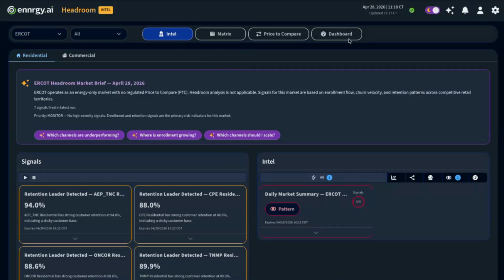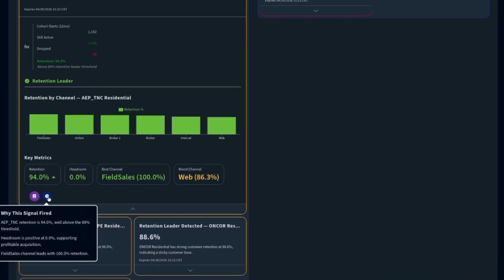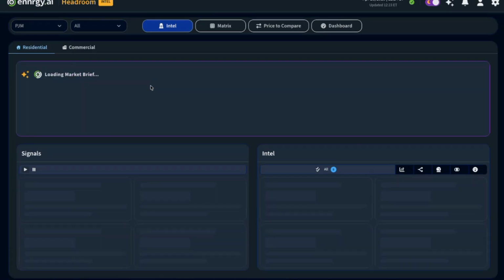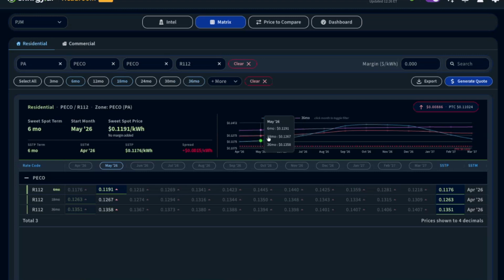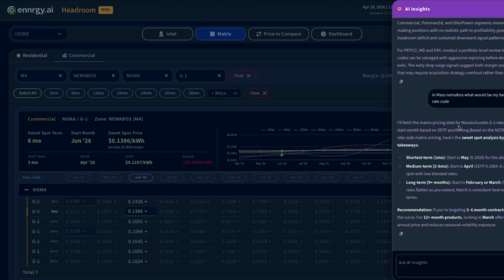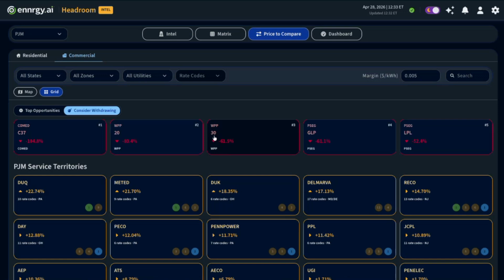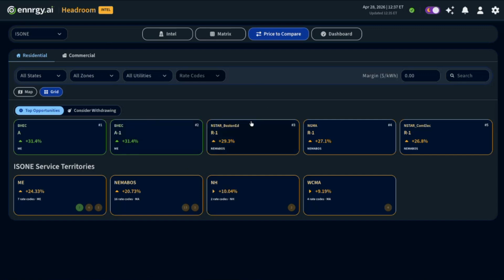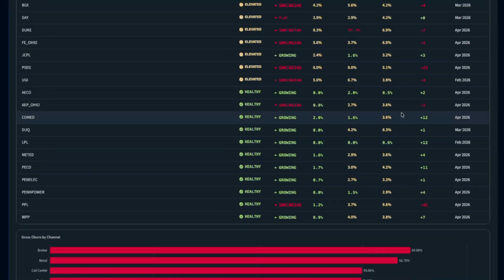Headroom Intel Demo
Watch ennrgy.com CEO Michael Parrella and VP of AI Innovation Brian Cascone walk through Headroom Intel — an AI-powered pricing intelligence tool built for retail energy suppliers.

Headroom Intel replaces the spreadsheets, stale data, and manual processes that have defined energy pricing for decades. It computes headroom daily across 41+ utilities and 168+ rate codes, fires signals automatically when your competitive position shifts, and delivers AI-generated conclusions that tell you what to do — not just what happened.

In this demo you'll see:
→ An AI-powered Intel dashboard with market briefs and automated signals
→ Retention, churn detection, and channel performance analysis
→ A dynamic price matrix with instant quote generation and margin overlays
→ Price-to-compare grids and maps showing exactly where to sell — and where not to
→ Dashboards for switch-and-flow, week-over-week performance, and churn velocity
→ A built-in AI chatbot trained on your data for natural language pricing questions

ennrgy.com is an energy intelligence and managed operations platform built by energy people, for energy people. One partner. One platform. Full decision intelligence. Managed. Intelligent. Automated.

Brian Cascone · VP, AI Innovation & Implementation, ennrgy.com

CHAPTERS:
0:00 Overview Start
0:04 Platform Anatomy: ISOs, Zones & Navigation
1:43 Intel Dashboard: AI Market Briefs
2:13 Signals: Retention, Channel Performance, Early Drop / Churn Detection
4:42 Behind the Scenes: How Signals Work
6:53 Combined Signals & Pattern Recognition
7:54 AI Chatbot: Ask Questions About Your Data
8:43 Price Matrix: Filtering & Sweet Spot Terms
10:04 Generate Quote & PDF Export
11:11 Salesperson Margin Overlay
11:49 Brian's Take: "Excel on Steroids"
12:43 AI Chatbot Demo on Matrix Data
14:32 Price to Compare: Grid View
15:34 Sell Here / Don't Sell Here Breakdown
16:34 Price to Compare: Map View
17:45 Strategic Uses for Your Pricing Desk
19:15 Future Price to Compare & Predictive Signals
19:54 Dashboards: Switch & Flow by Utility
20:56 Week-Over-Week Flow Comparison
21:57 Churn Velocity Dashboard
22:58 Summary: Full Decision Intelligence
23:12 How to Connect With Us